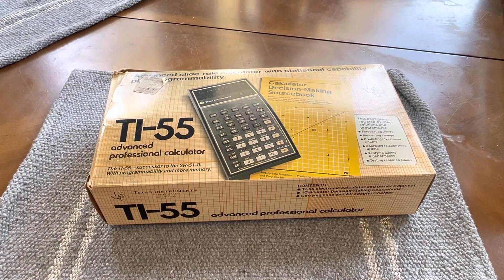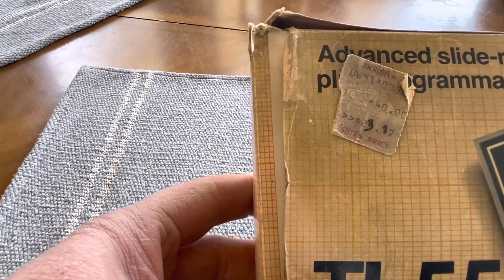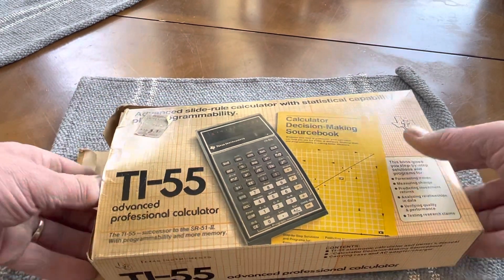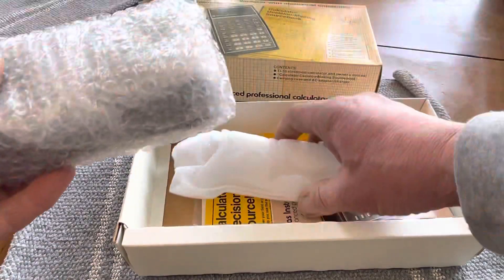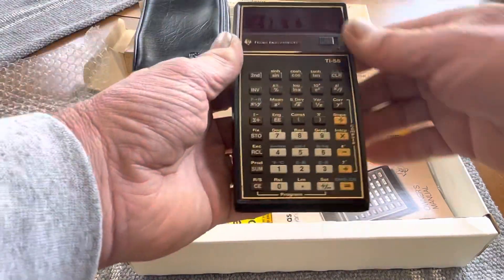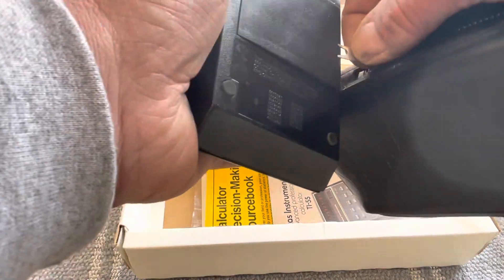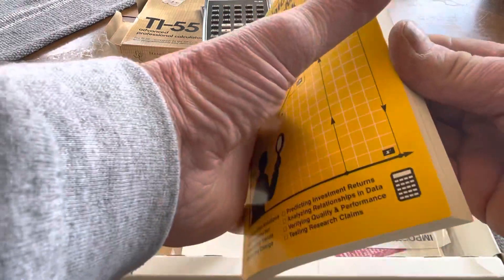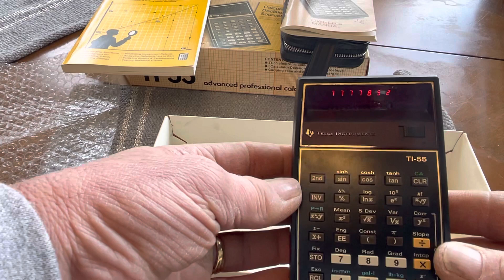1977 Texas Instruments TI-55 Calculator - With Original Box And Documentation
A Texas Instruments TI-55 Calculator in the original box with the original manuals and other paperwork is shown.  This calculator was originally produced as early as 1977.  It was programmable and had a cool red LED readout.